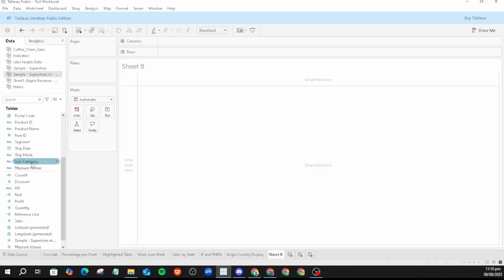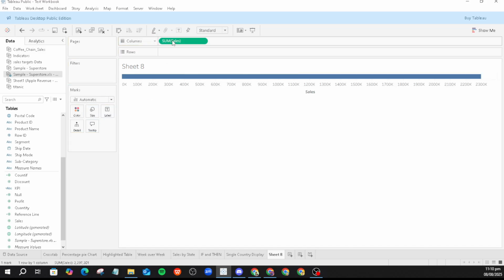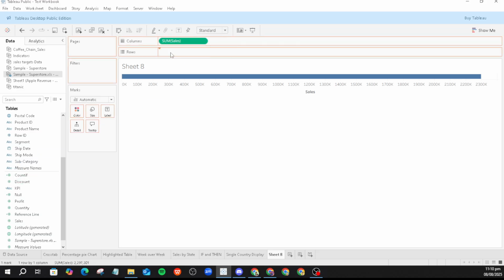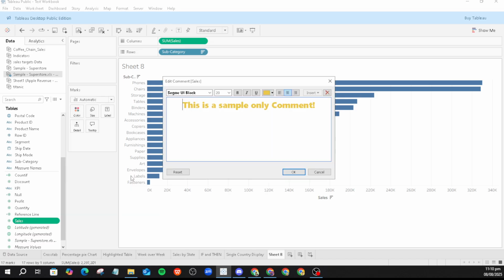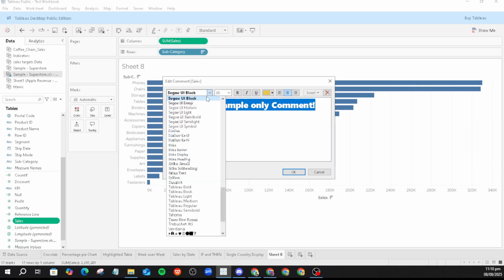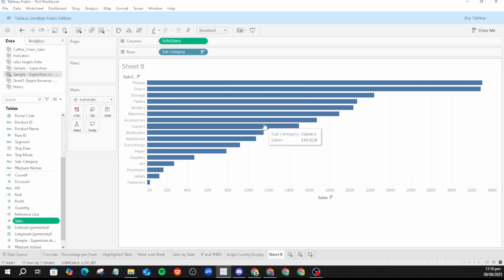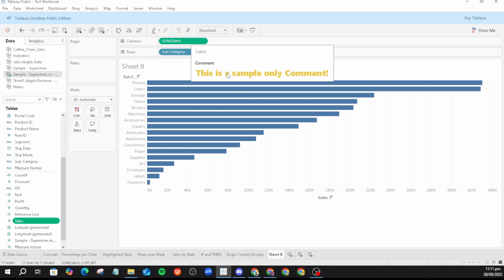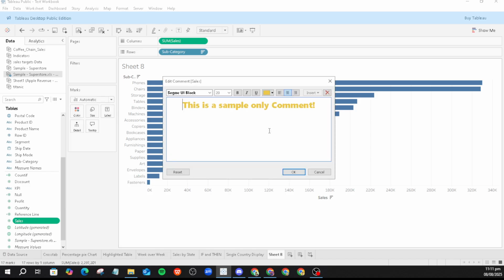How To Add Comments To Fields In Tableau [2025 Guide]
In today's video we are covering: how to create table of contents in word, how to design table in figma, how to add drop down list in excel, how to design table, how to automate in excel, how to make dashboards in excel, how to create dashboards in excel, tableau beginner guide, tableau calculated fields, count if yes in 1 field or another in tablean, convert tableau calculated field to sql script, table of contents in word, how to make gantt chart in excel, how to automate with office scripts, multiple parameters in tableau